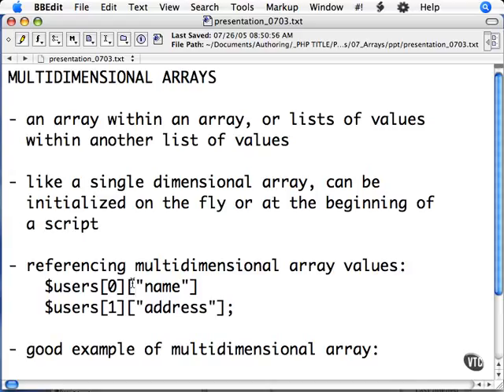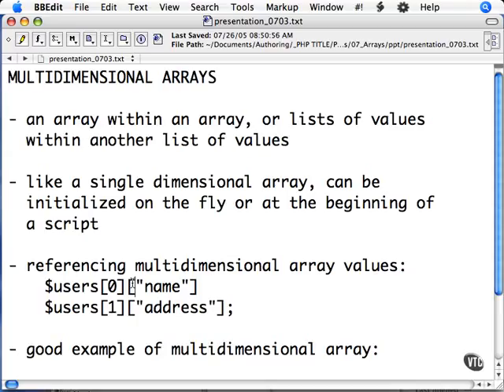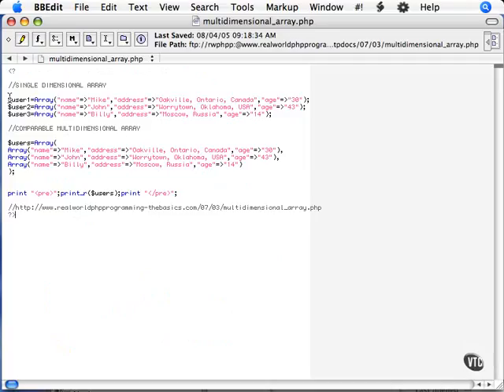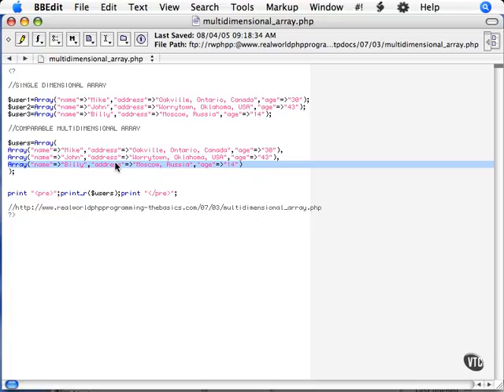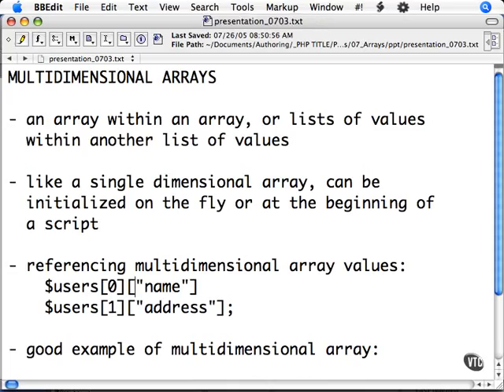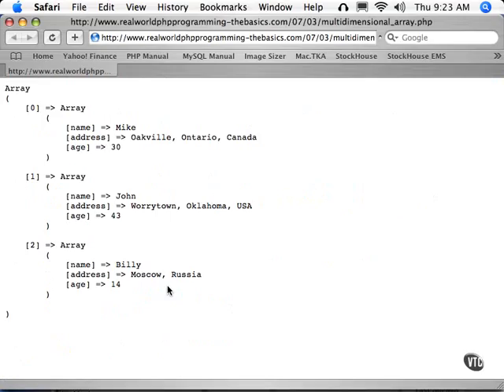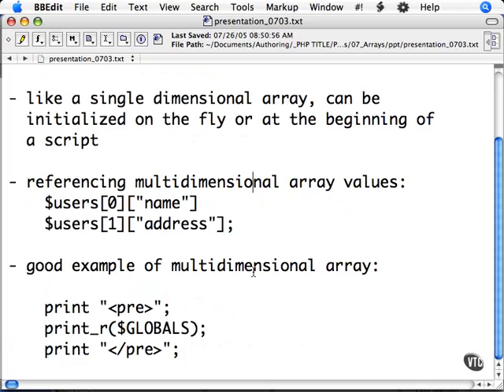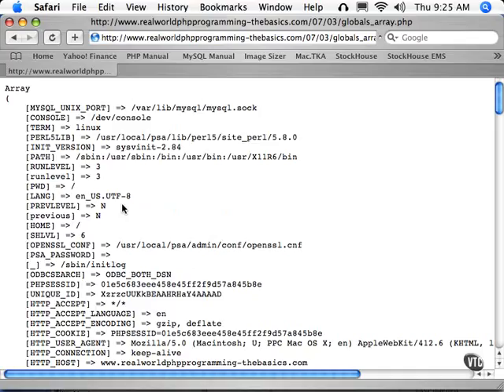0703 Multidimenional Arrays